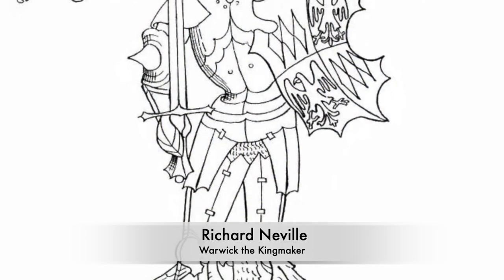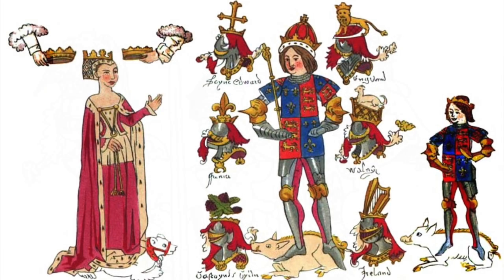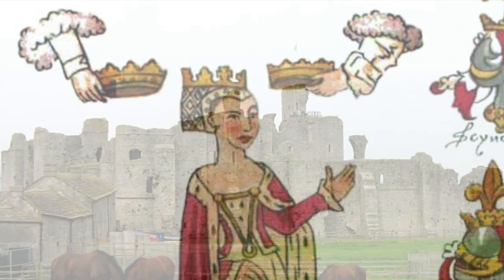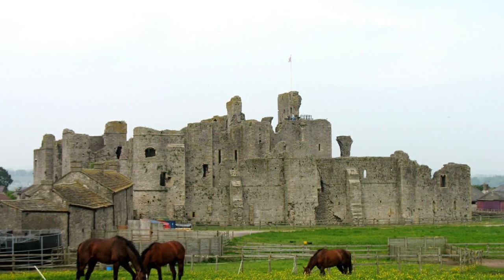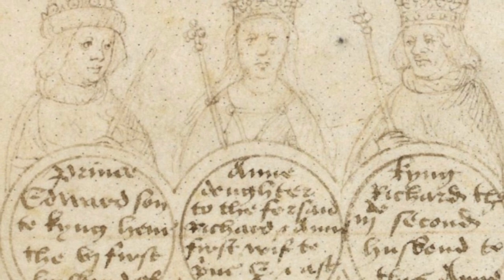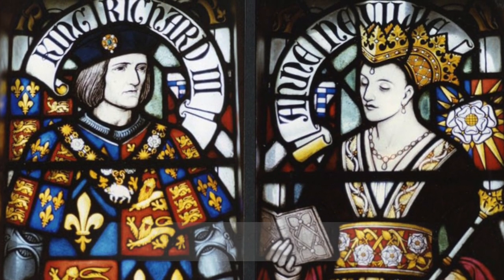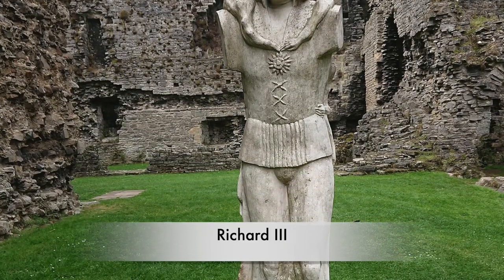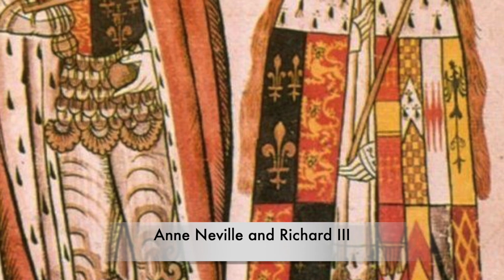Anne Neville - The FORGOTTEN Queen Of England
English history is full of rich stories and information relating to different people, families and the monarchy through the centuries, but if we ask ourselves who were the queens of England, then I bet there is one name who doesn’t pop up. Maybe you’ll think of Mary I, or Elizabeth i, maybe even Queen Anne or quite possibly even bodice, one queen that Doesn’t often get a mention is Queen Anne Neville, wife to king Richard III. Join us today as we look into the life and death of Anne Neville, the queen of England forgotten by many.